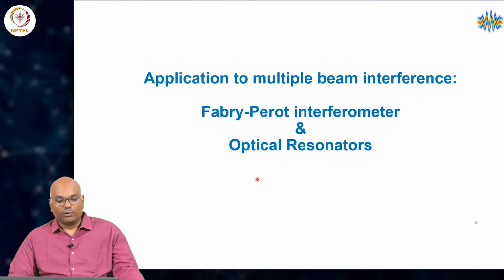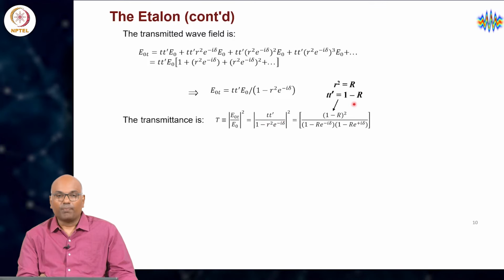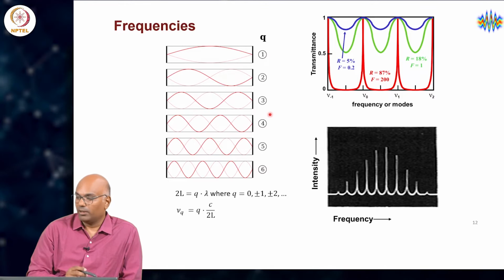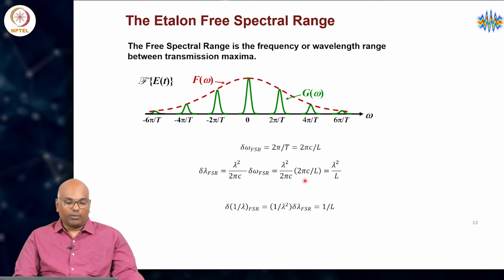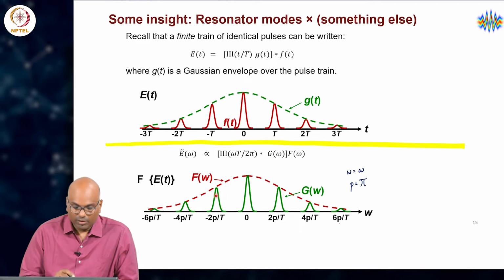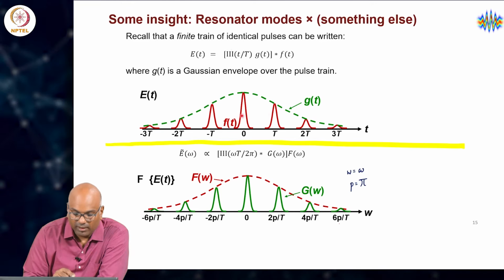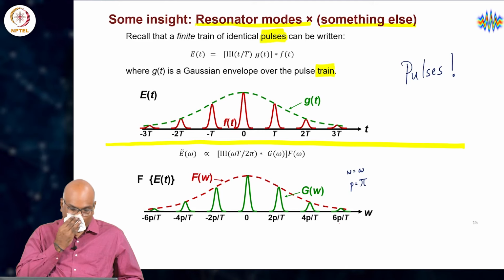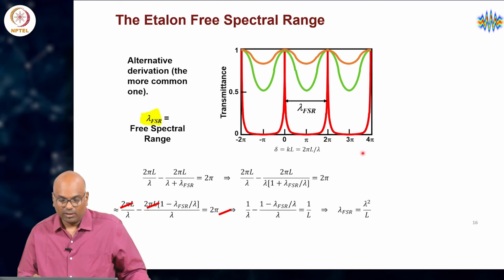Recap of Etalon free spectral range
We recap the etalon transmittance, resonator modes, and its free spectral range